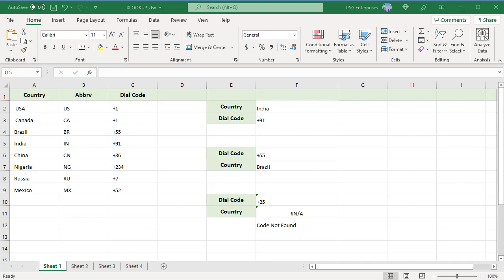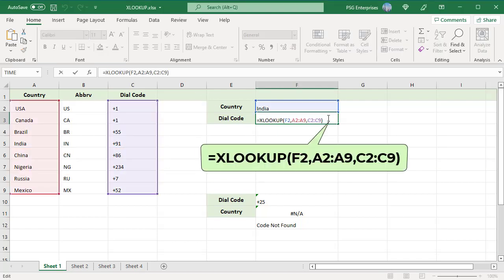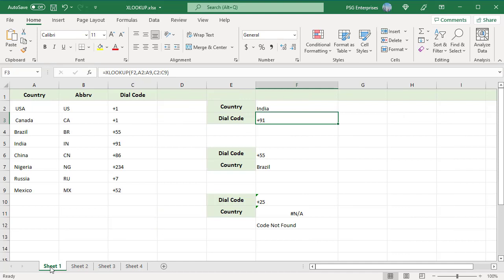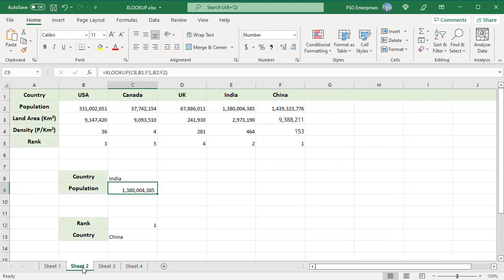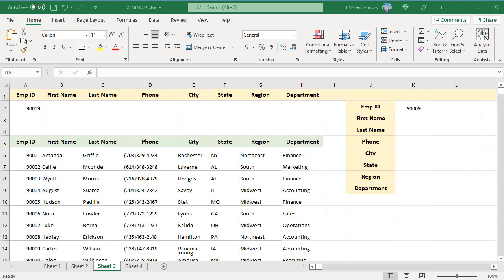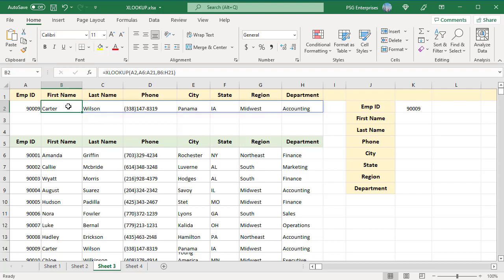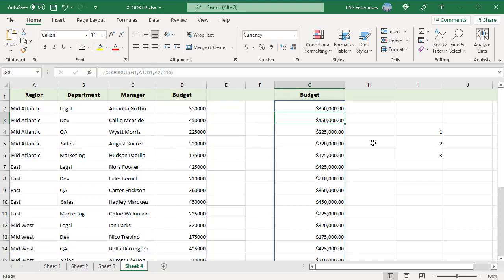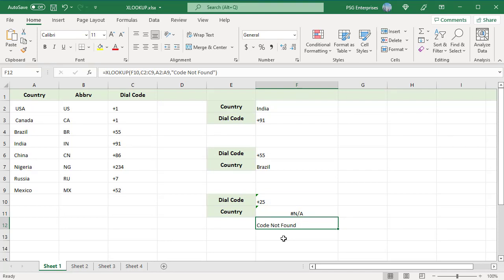How to use XLOOKUP function in Excel - Office 365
XLOOKUP function is a great replacement for VLOOKUP and HLOOKUP. The XLOOKUP function searches a range or an array for a match and returns the corresponding item from a second range or array. It can do everything VLOOKUP, HLOOKUP and mostly INDEX, MATCH functions can do. It can lookup vertically or horizontally and return single or multiple values.